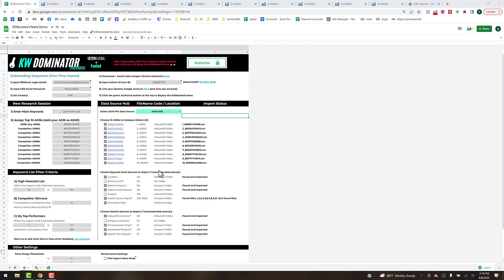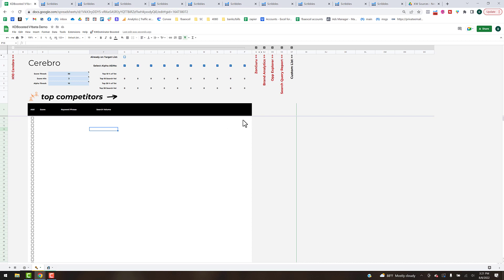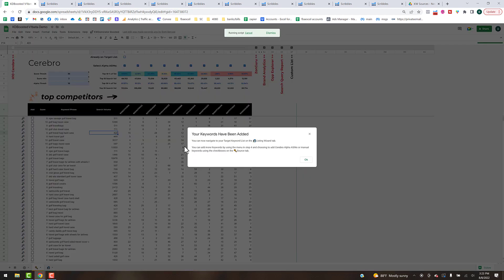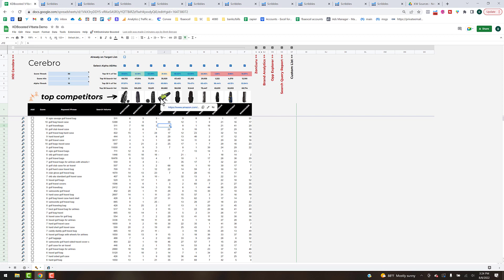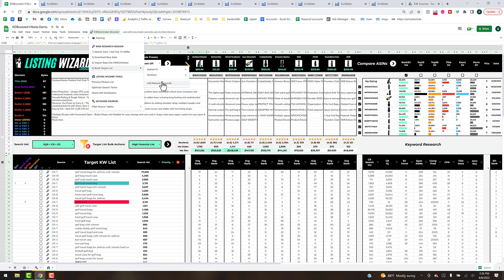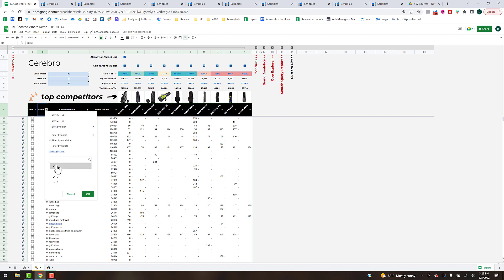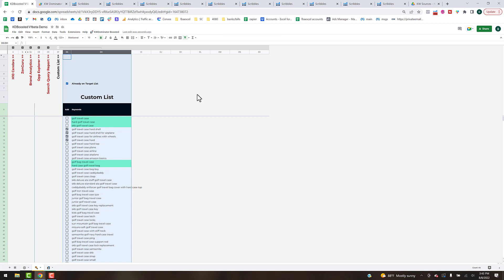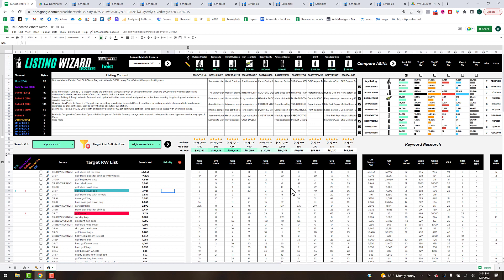Creating a Target Keyword List - Keyword Dominator Boosted Amazon Keyword Research Tool Google Sheet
In this video I show how to quickly add new keywords to your Target Keyword List.

Keyword Dominator is an aggregation tool for many different popular Amazon keyword tool exports available on the market and helps you quickly identify highly relevant keywords you can use to better optimize your Amazon listing and launch in  PPC campaigns to improve your ranking.